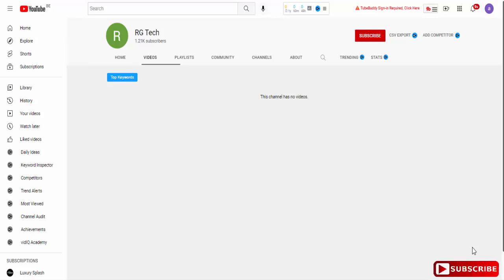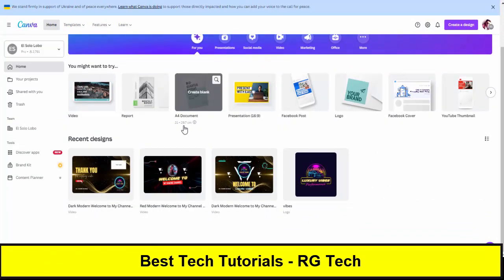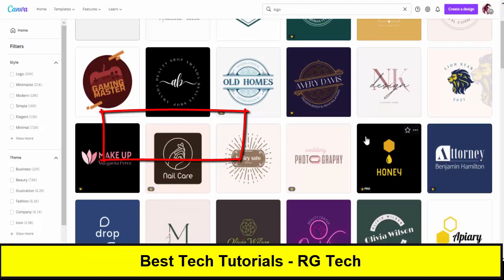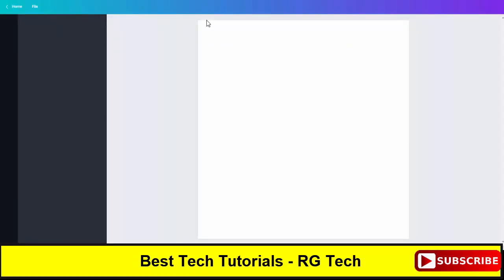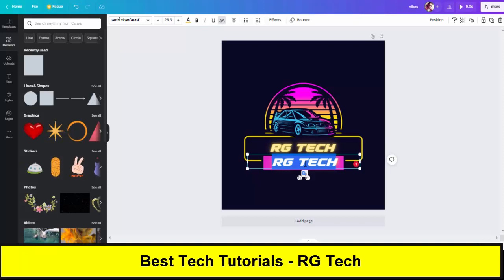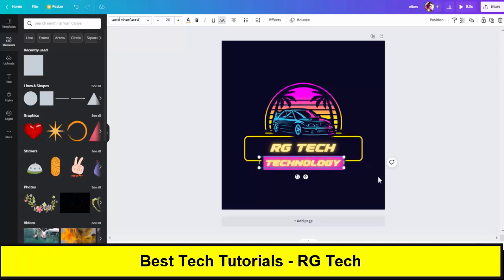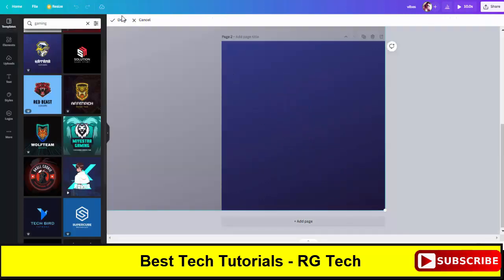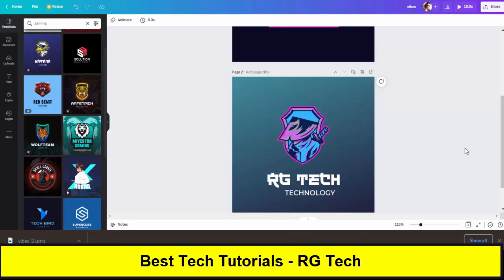How to Make a Professional Logo in Canva - Free Logo Creation tutorial - RG Tech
Hi Guy's
In this video, I will share a tutorial video on How to Make a Professional Logo in Canva - Free Logo Creation tutorial so if you have a youtube channel or other social account you can make a professional logo by watching this video